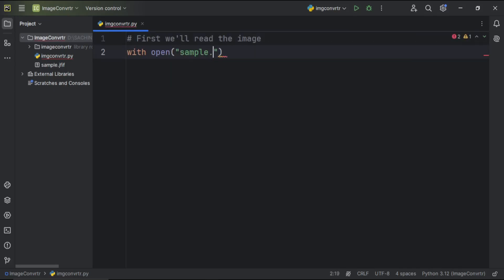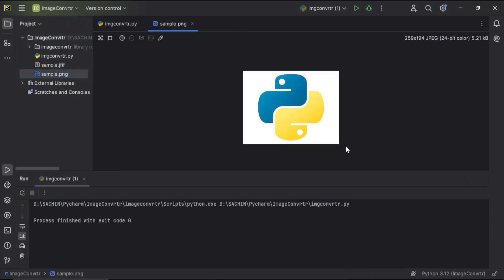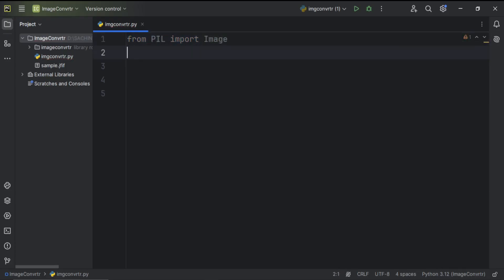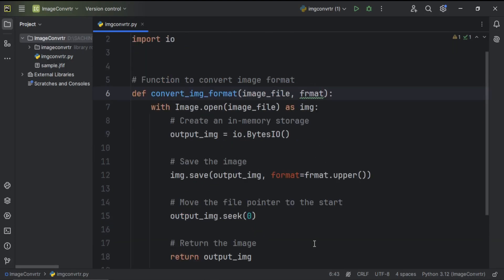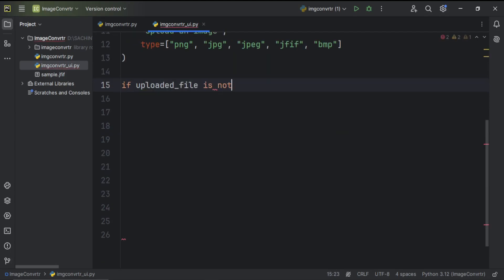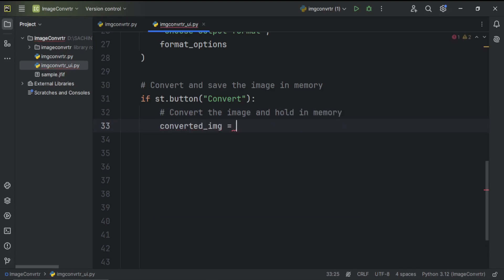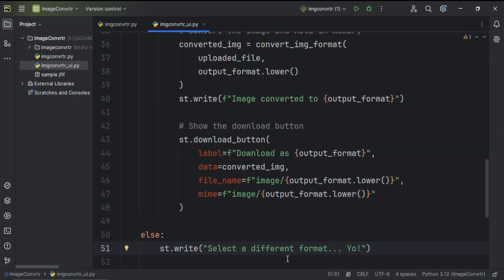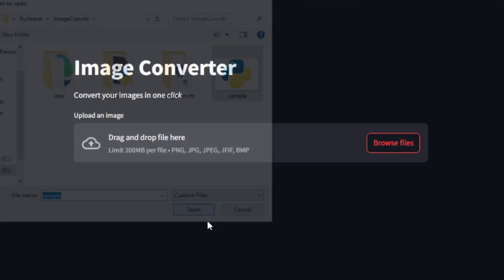How I Created an Image Converter Webapp Using Python | 2MinutesPy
You'll also get to know how to create a webapp using Streamlit. In this 2-minute video, figure out how an image format can be converted using Python and then move on to create a simple webapp.

Questions? Drop them in the comments below, and I’ll be happy to help!